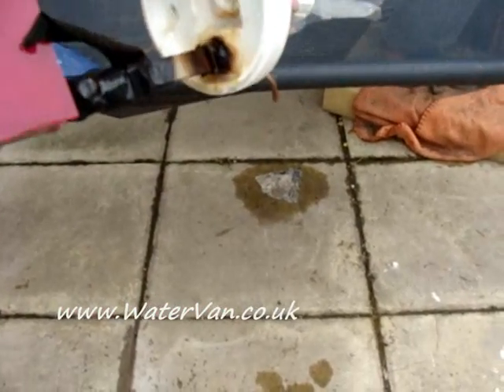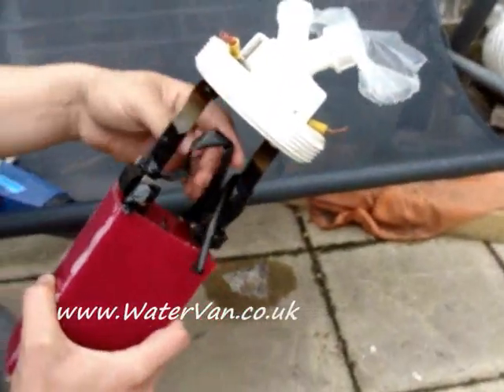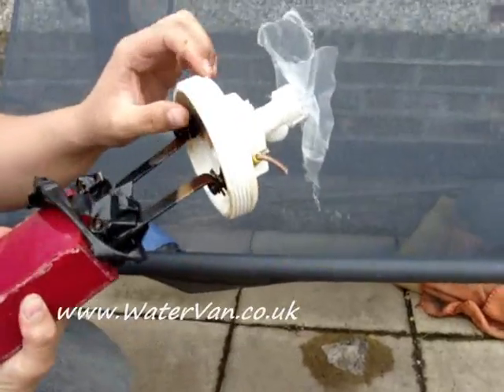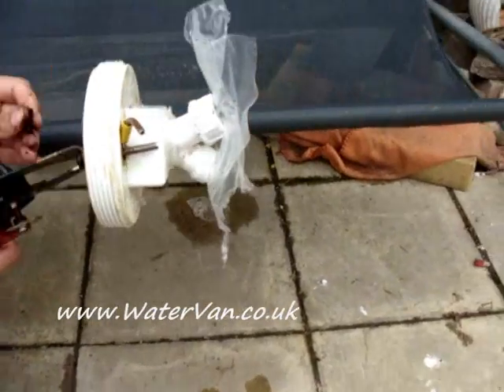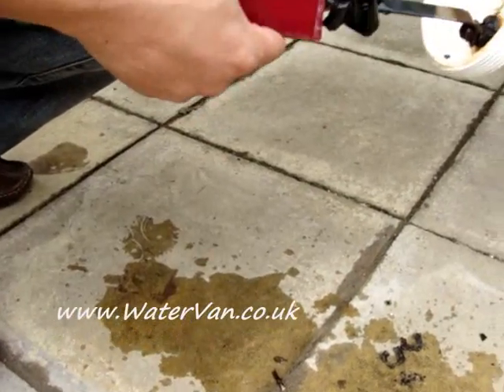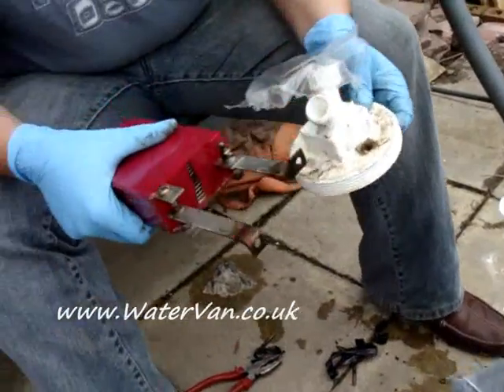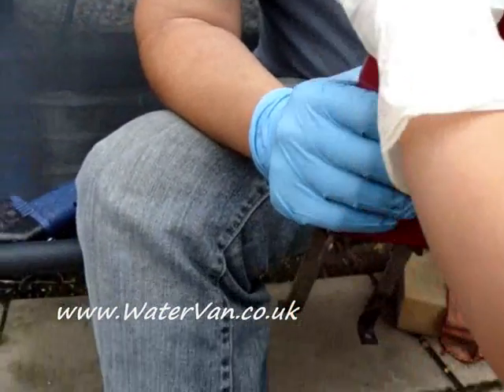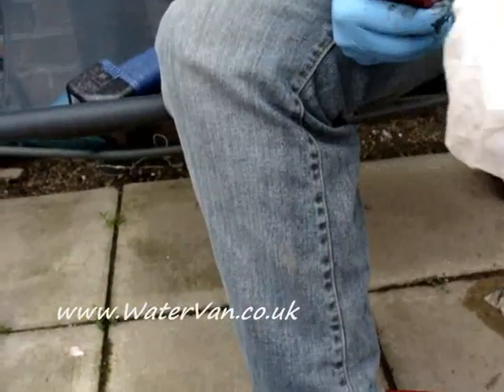#032 C5 MadStu's WPV - First inspection of Cell 5 (Barbie)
The first inspection of C5. The top connections have melted right through the PVC as the weight of the cell brick pulled it down.

The gasket material which I'd used to try to prvent this unfortunately failed to insulate the PVC.

My 5 year old Daughter filmed the inspection process :)

wpv wfc Hydroxy Browns gas HHO HOD Hydrogen On Demand Water Powered Van Experiment MPG Increase watervan madstu MadStu WaterVan.co.uk new record fuel cell H2O H2 mix